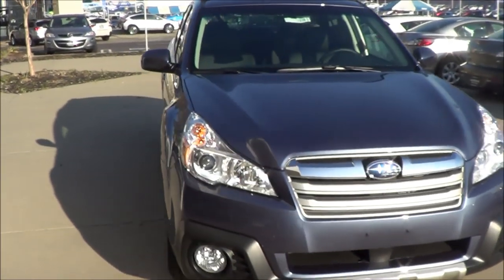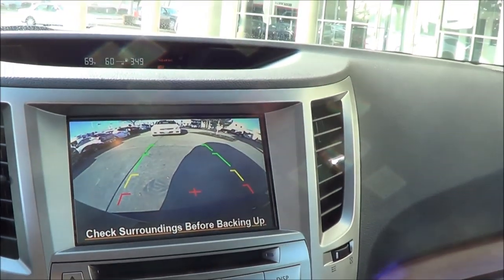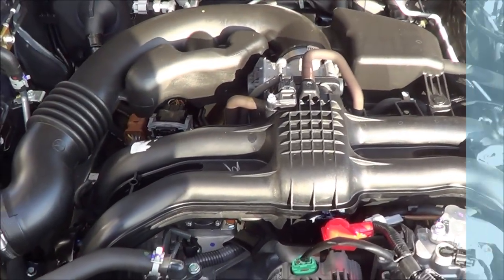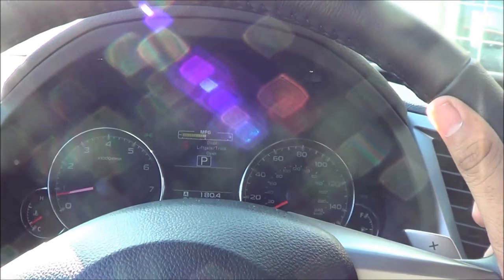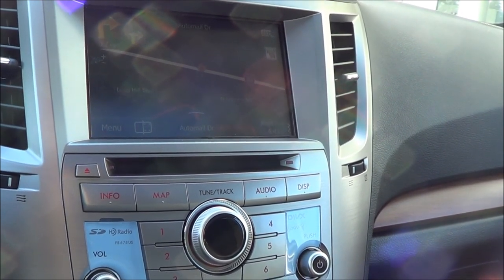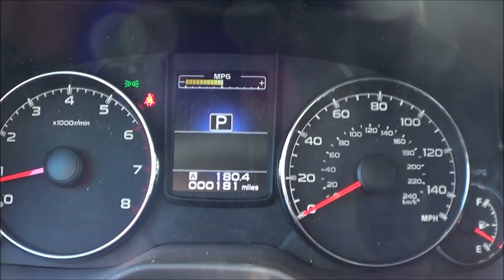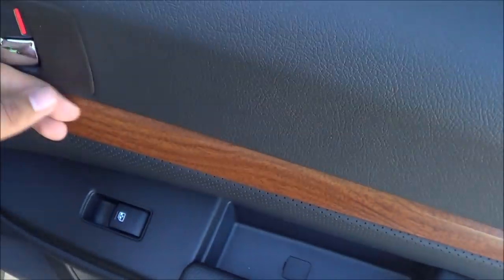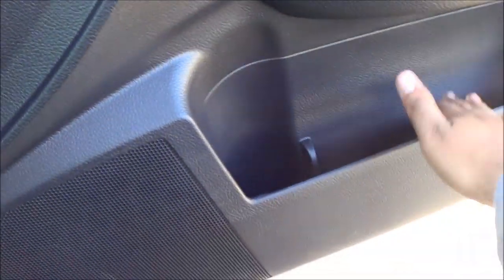2013 Subaru Outback Start Up and Review 2.5 L Horizontally Opposed 4-Cylinder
Powertrains: 2.5 L Horizontally Opposed 4-Cylinder with CVT or 6-Speed Manual or 3.6 L V6 AWD
Features: Power Windows, Mirrors, and Door Locks, Dual Zone Climate Control, Sunroof, Leather Seats, AM/FM/CD Stereo System, heated Seats, Power Outlet(s), AUX input, USB Ports, Auto Dimming Rearview Mirror, Garage Home Link, Satellite Radio, Navigation System, Heated Exterior Mirrors, Powered Driver Seat(s), Cruise Control, Bluetooth, Tilt and Telescoping Steering Wheel
Engine & Performance
CYLINDERS Flat 4
VALVES 16
Fuel
ANGLE OF APPROACH 18.3 degrees
ANGLE OF DEPARTURE 22.2 degrees
Competitors: Toyota Venza and Honda Accord Crosstour